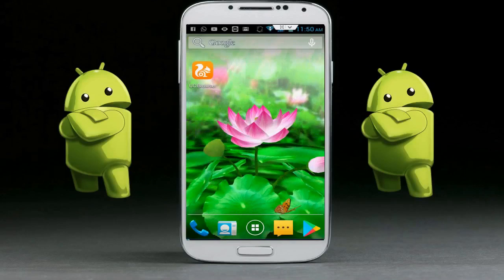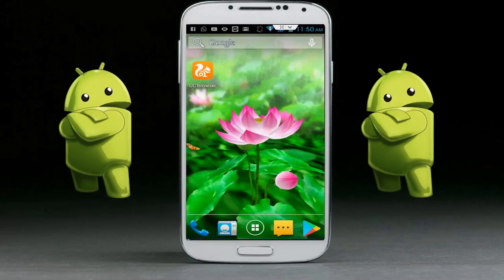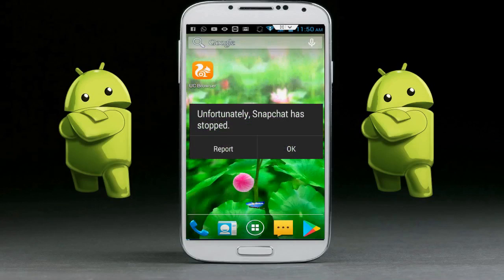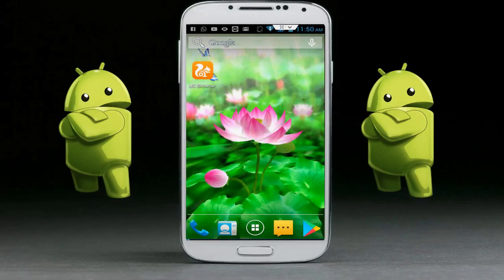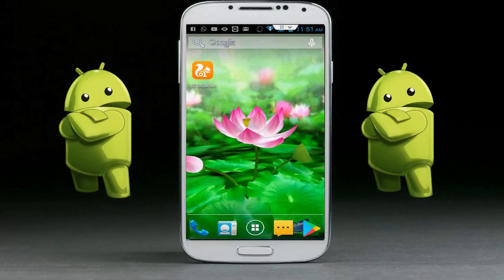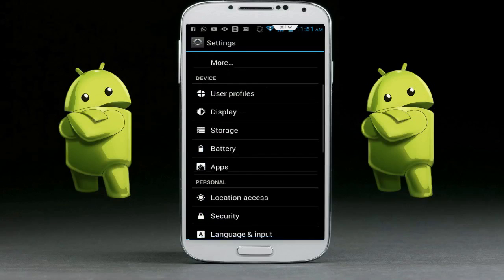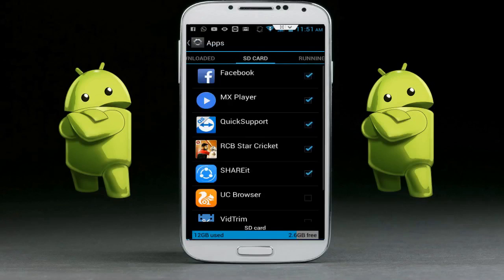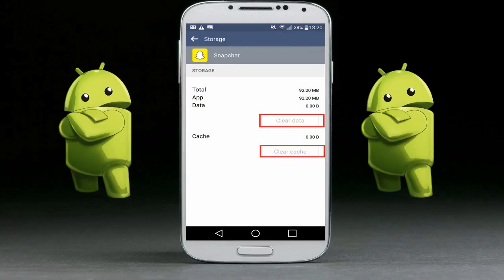How to Fix Unfortunately Snapchat Has Stopped Error in Android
How to Fix Unfortunately Snapchat Has Stopped Error in Android or Table